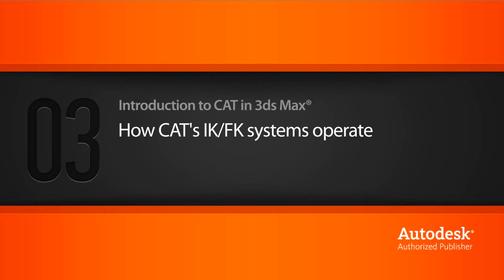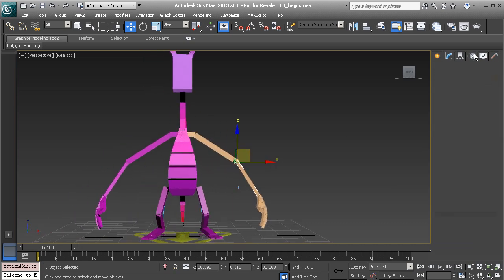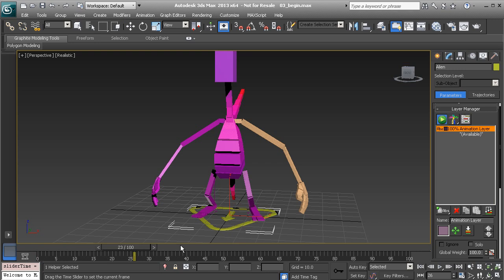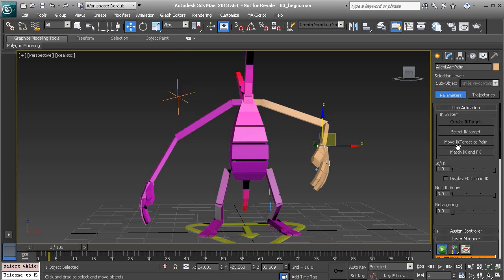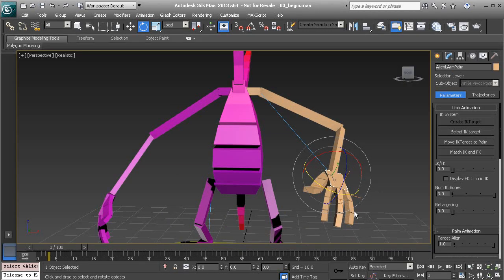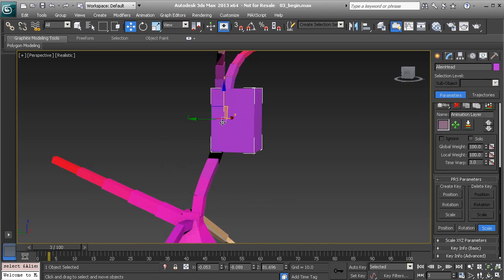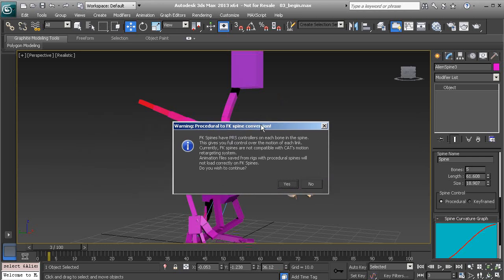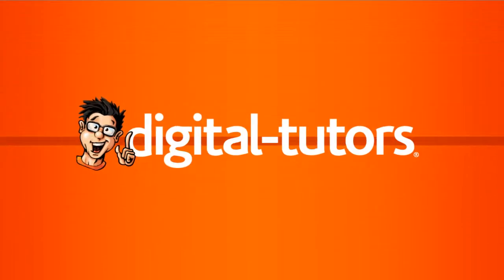Introduction to CAT in 3ds Max 2013 Tutorial: How CAT's IKFK systems operate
This is a free lesson from the Introduction to CAT in 3ds Max 2013 tutorial. The full course is available for members

We hope you enjoy the free training!